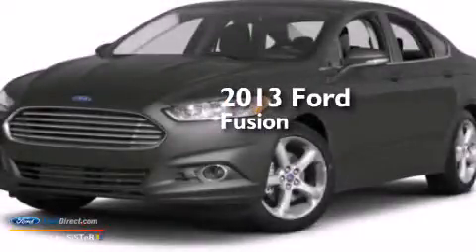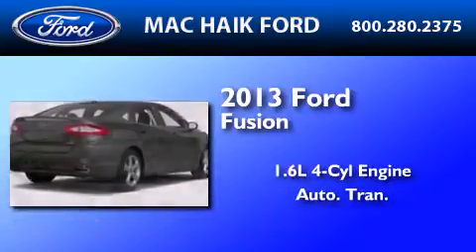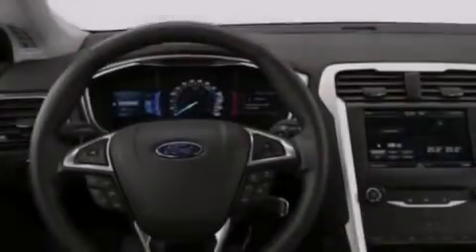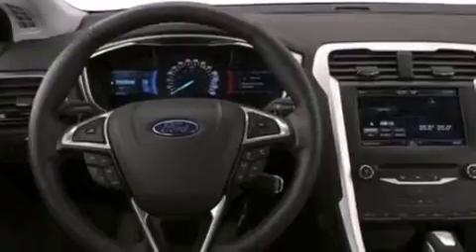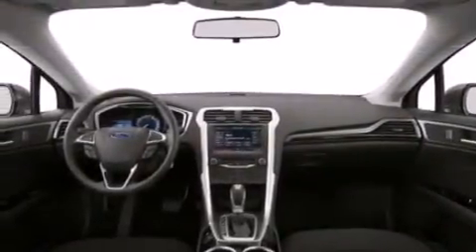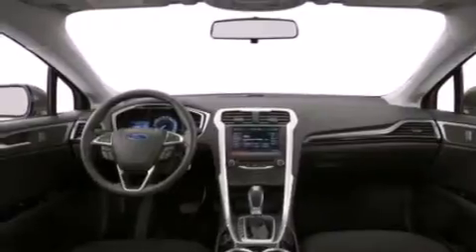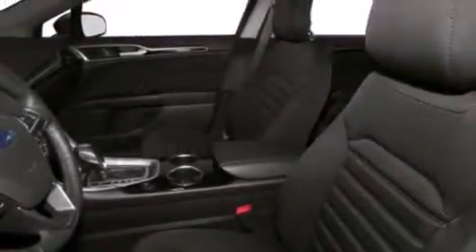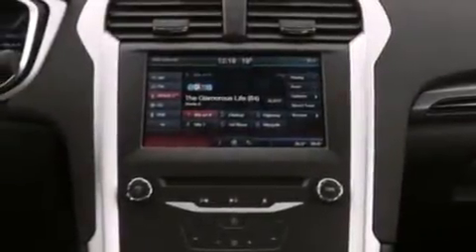2013 FORD FUSION Houston TX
We have been honored to serve the Houston TX area , we promise that your experience at our dealership will exceed your expectations ! Year : 2013 Make : FORD Model : FUSION Engine : 1.6L I4 16V GDI DOHC TURBO Trans . : 6-SPEED AUTOMATIC Exterior : INGOT SILVER Interior : CHARCOAL BLACK Stock : D3958 Mac Haik Ford Inc. 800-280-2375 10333 Katy Freeway Houston , TX 77024